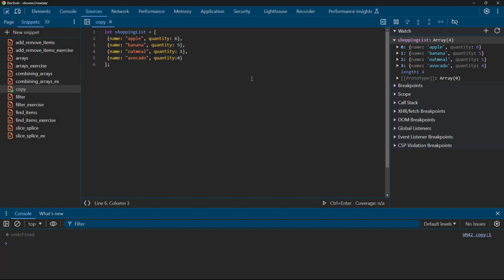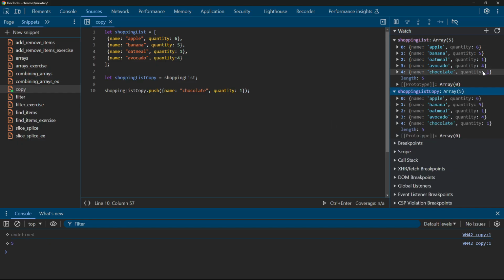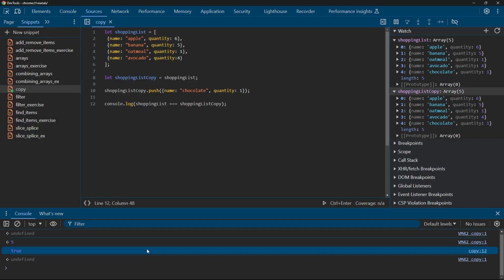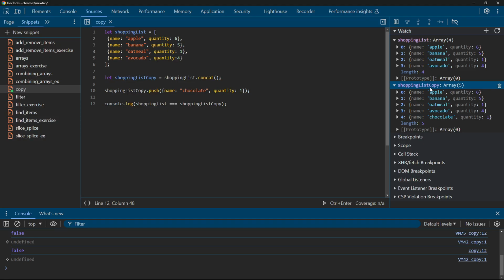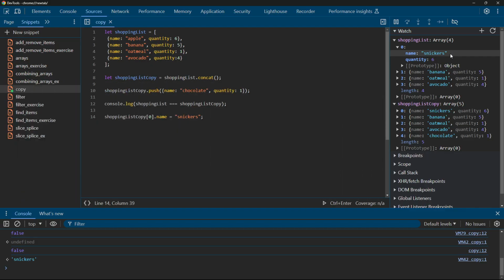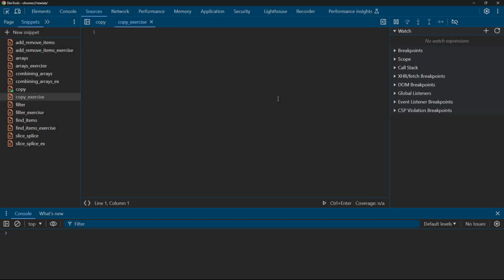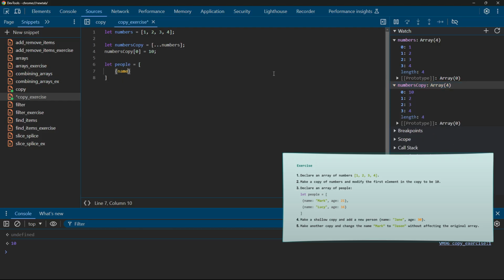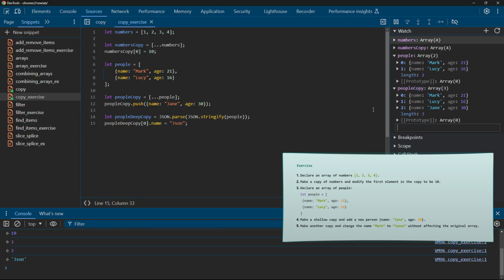JavaScript For Beginners #37 | How To Copy Arrays Without Messing Up!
00:00 - Array references explained
01:45 - Copy array using spread operator
02:16 - Copy using slice() and concat()
02:48 - Shallow vs deep copy
03:49 - Deep copy using JSON.parse()
04:37 - Exercise
04:50 - Example solution

*Copy: Exercise*
*1.* Declare an array of numbers [1, 2, 3, 4].
*2.* Make a copy of numbers and modify the first element in the copy to be 10.
*3.* Declare an array of people:
let people = [
    {name: "Mark", age: 21},
    {name: "Lucy", age: 16}
*4.* Make a shallow copy and add a new person {name: "Jane", age: 30}.
*5.* Make another copy and change the name “Mark” to “Jason” without affecting the original array.